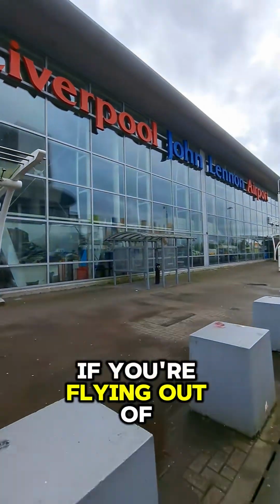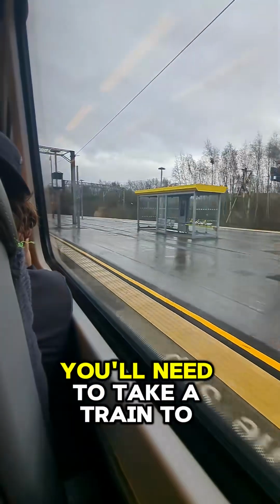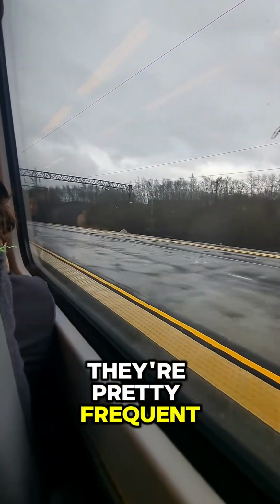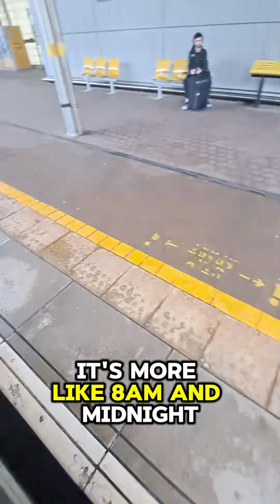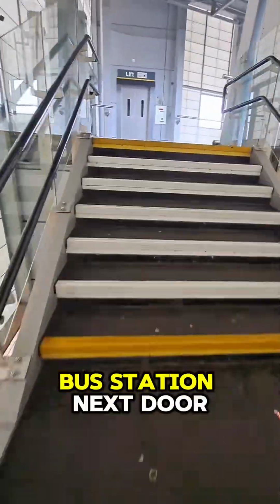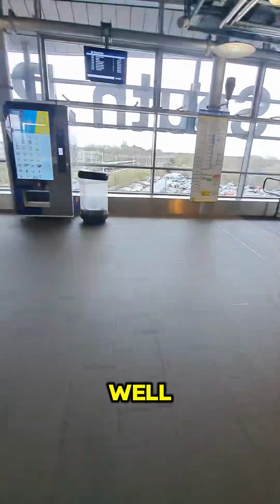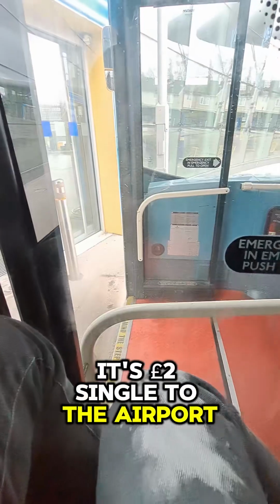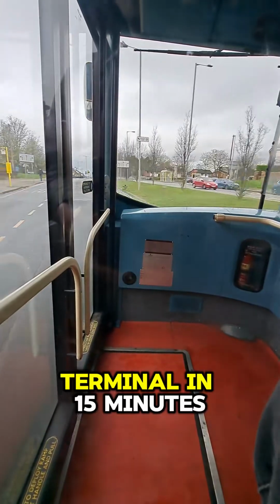Flying out of Liverpool Airport this summer Heres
Trains have long been a cornerstone of modern transportation, evolving from steam-powered engines in the early 19th century to the high-speed electric and maglev systems that shape today's global infrastructure. As a vital part of industrial and economic development, trains facilitate the efficient movement of goods and people over vast distances, transforming economies and connecting distant regions.

History and Evolution
The history of trains can be traced back to the early days of the Industrial Revolution, where the invention of the steam locomotive by George Stephenson in 1814 marked the beginning of an era of rapid industrialization. Trains revolutionized travel and trade, replacing slow and costly methods of transportation such as horse-drawn carriages and ships. Over time, railroads expanded across continents, with iconic trains like the Trans-Siberian Railway and the Orient Express becoming symbols of adventure and cultural exchange.

With the advent of electric and diesel engines in the 20th century, trains became faster, more reliable, and environmentally friendly. Today, innovations like the high-speed bullet trains in Japan and France, and the maglev trains in China, continue to push the boundaries of what’s possible in rail travel, with speeds exceeding 370 mph (600 km/h) and systems designed to reduce energy consumption and increase efficiency.